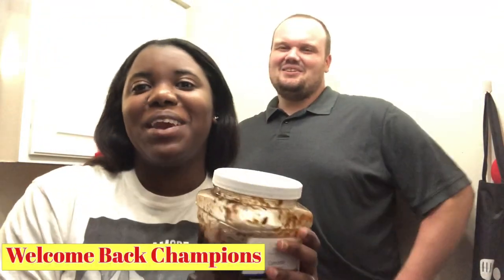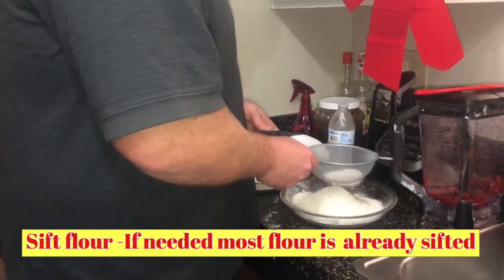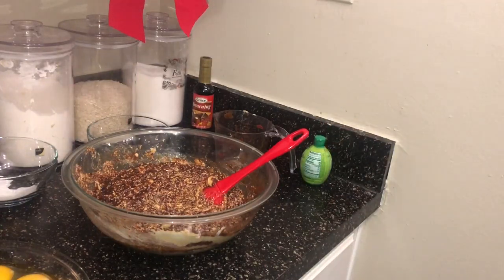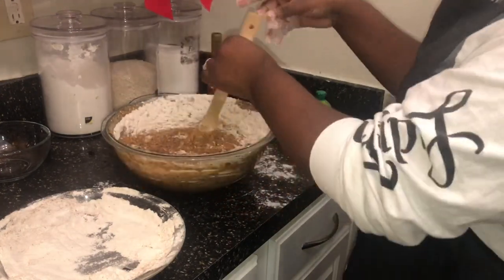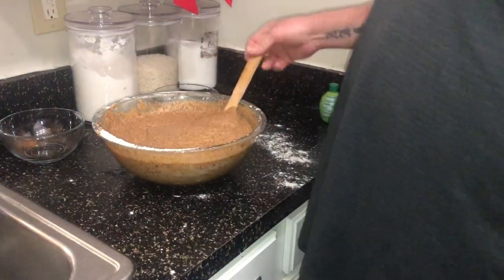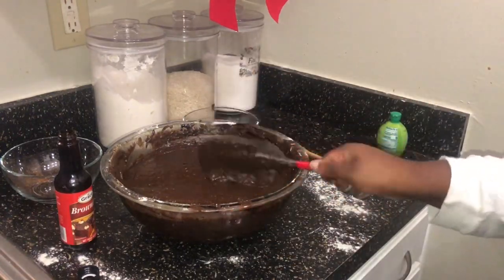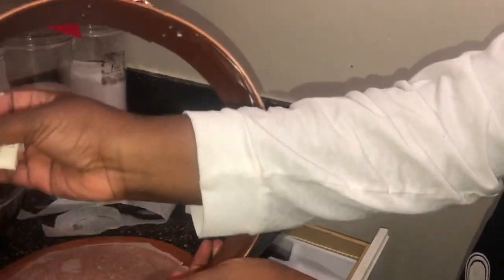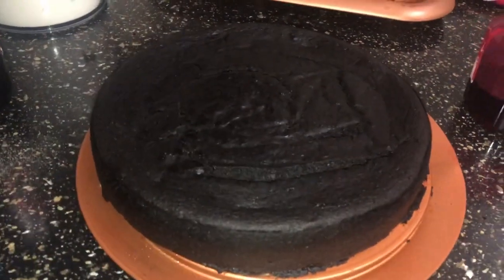How to make Jamaican Fruit Cake|Rum Cake|Christmas Cake|2020|Cooking with CrystalandBill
In this video we baked a Jamaican Fruit cake also know as Christmas Cake.

Please see the ingredients as follows:

6 Eggs
1 TSP
3 Cups Flour
11/2 tsp Nutmeg
1 1/2 tsp Cinnamon
1 1/2 tsp All Spice
3 tsp Baking Powder
1 tsp Salt
1  tbsp. Vanilla Extract
2 cups Sugar ( more is optional depends how sweet you like your cake)
1 cup Butter (Room Temperature)
3 cups Fruit Mix
1/2 Bottle Browning (Add based on color desired and remember too much can make the cake bitter) don't use a 1 bottle like I did.

Incorporate wet ingredients then dry ingredients
Bake for 1 hr to 1 1/2 until finish or knife/chopstick inserted in middle comes out dry!!

Comment when you try this recipe let me know how it taste!!